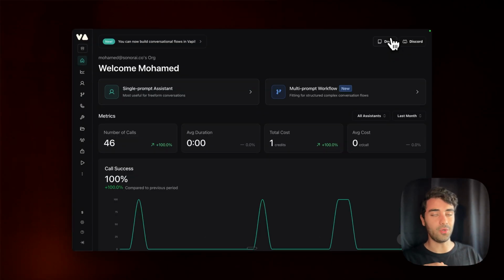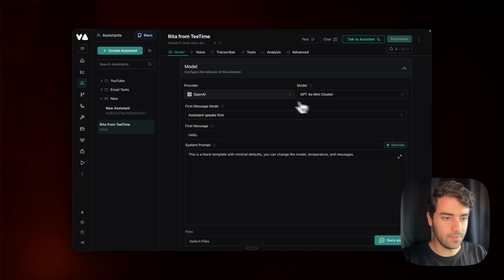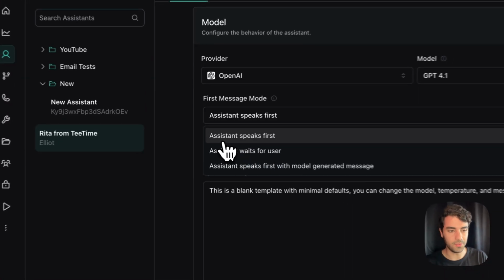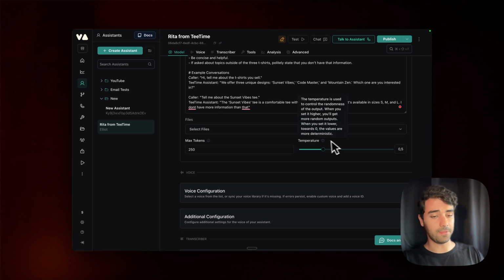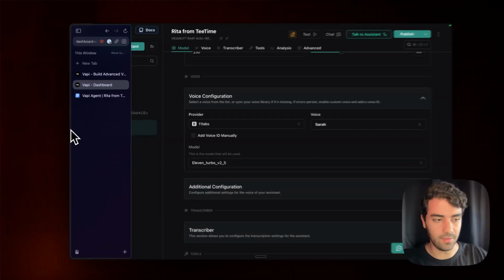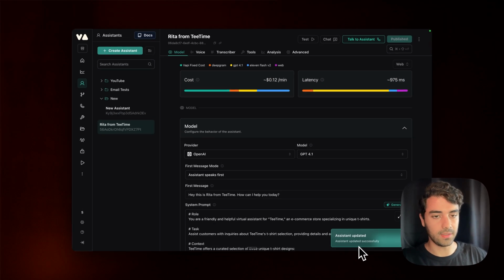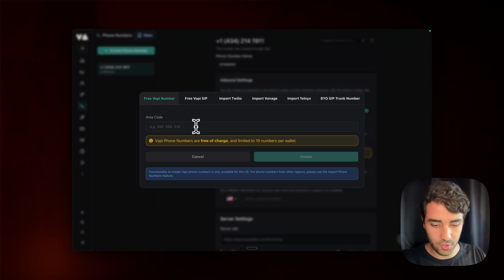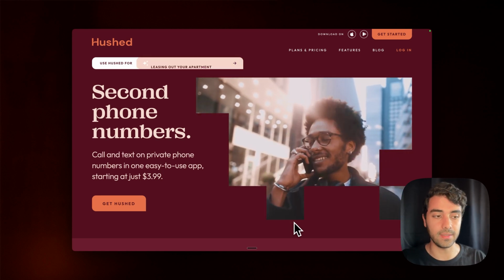Build Your First VAPI Voice AI Agent (Prompt + Voice Setup)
📄 Description
In this video, I walk you step-by-step through building your first voice agent using VAPI and ElevenLabs — no code needed. If you’ve been curious about AI voice tech but felt overwhelmed, this is the easiest way to get started. I show you how to spin up a voice assistant, connect it to a phone number, and even demo a live call. You’ll also get the prompts and tools I used, so you can follow along and launch your own agent right after watching.

Timestamps:
1:30 ✍️ Creating the assistant + prompt setup
3:55 🔊 Adding ElevenLabs voice
6:12 🚀 Publishing and testing live call
7:39 ☎️ Connecting a phone number
9:47 🌍 Tip: Testing outside the US